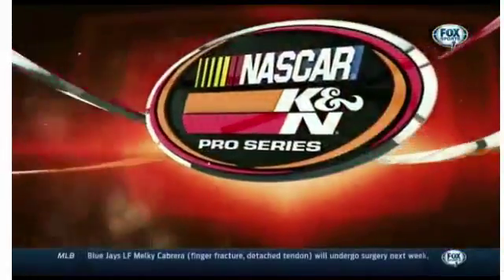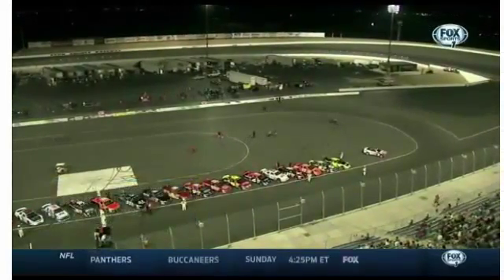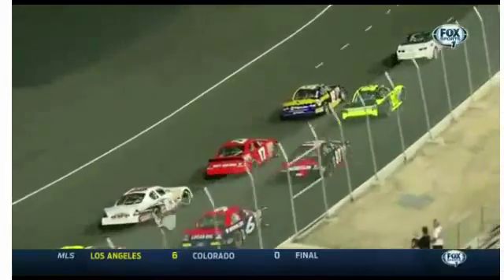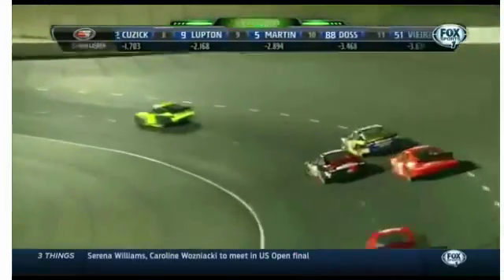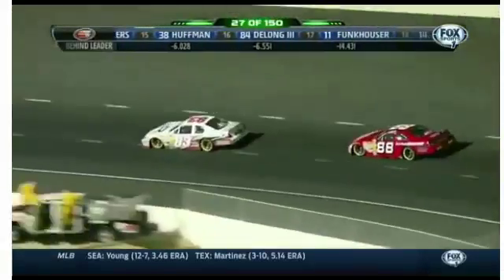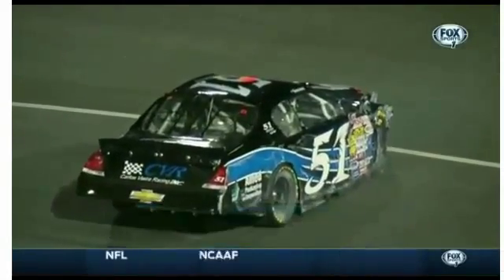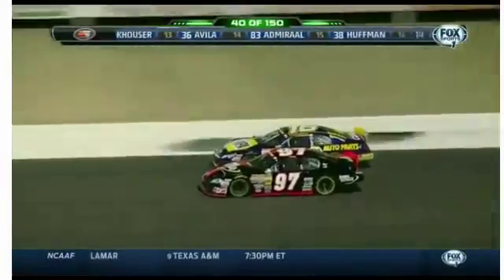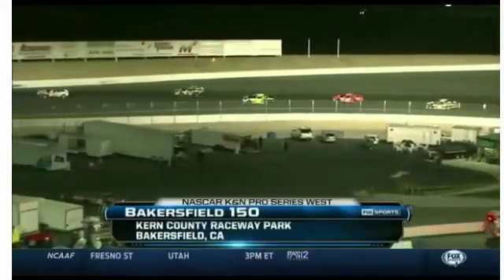NKNPSW 2014 Round 10 Kern (ENG) FULL RACE Part 1 of 3